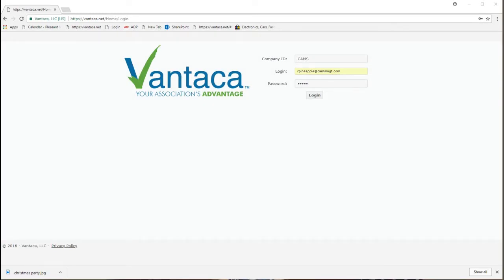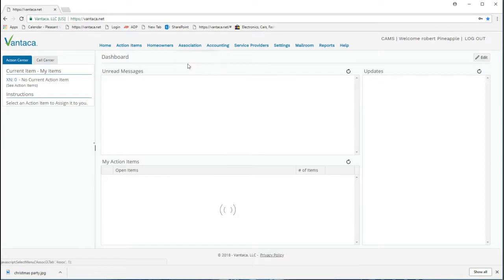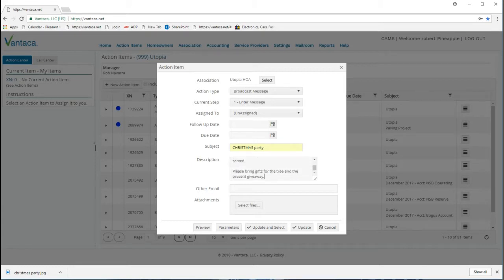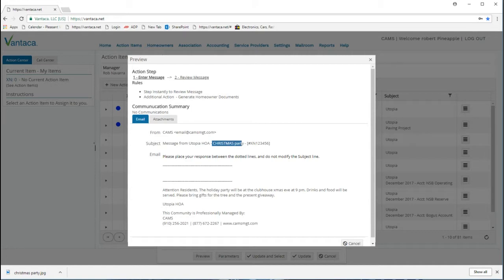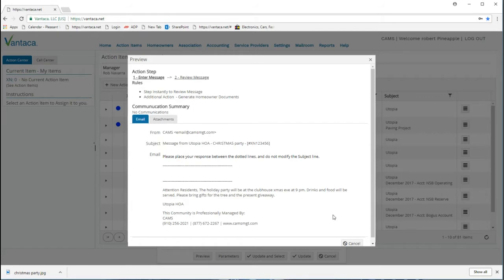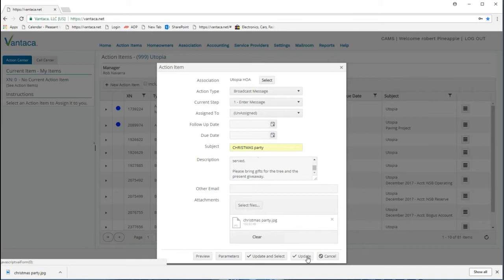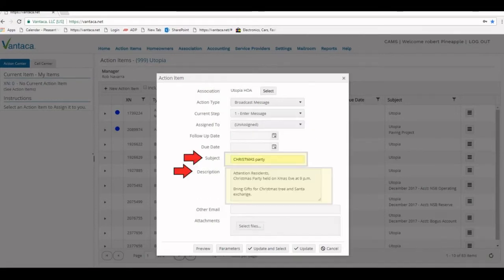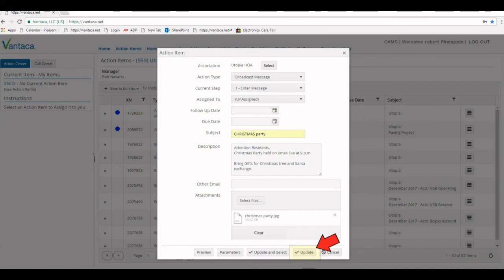Vantaca Broadcast Message for Boards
quick tutorial on setting up a Broadcast Message action item as a HOA Board and Committee member.